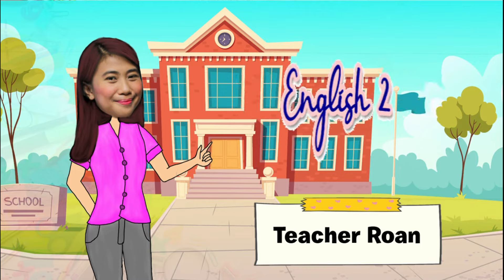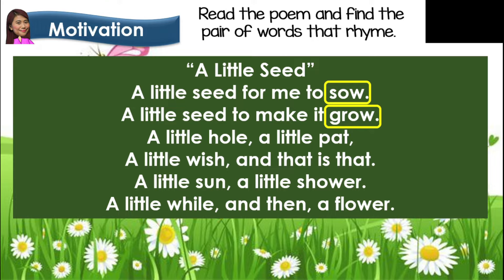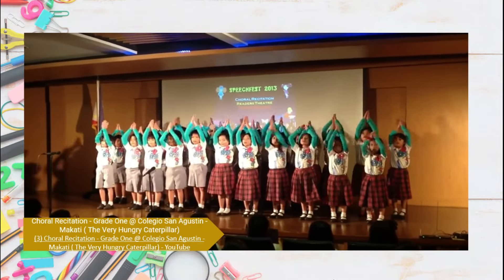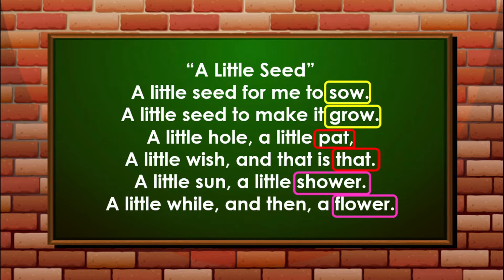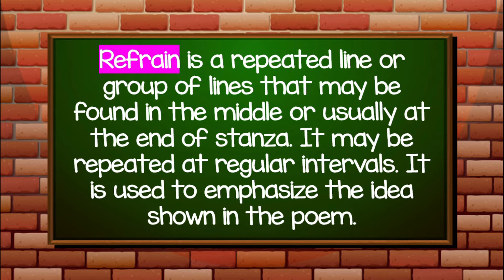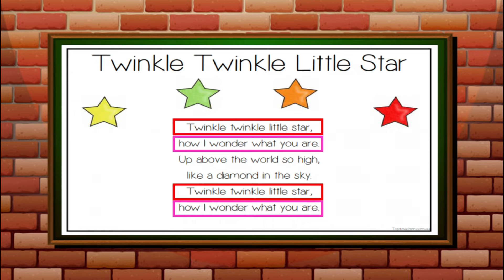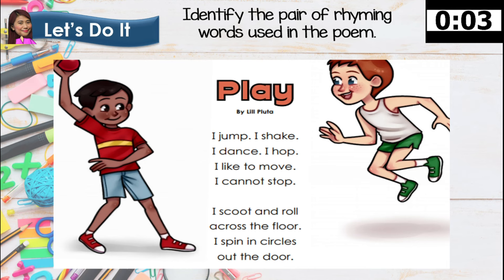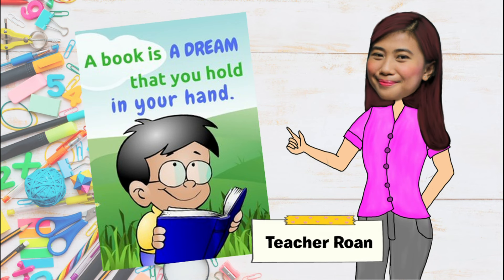GRADE 2 | Quarter 3 Week 7 Choral & Echo Reading, Repeated Patterns & Refrain | MELC BASED English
Sharing with you, my self-made video lesson in English 2. 😇👩🏼‍🏫

Topic: Choral & Echo Reading, Repeated Patterns & Refrain (Quarter 3 Week 7)

Objective:
1. Participate in choral speaking and echo reading of short poems, rhymes and stories with repeated patterns and refrains in English EN2OLIIIc-d-1.2, EN2OLIVc-d-1.2

-Teacher Roan 🥰👩🏼‍🏫